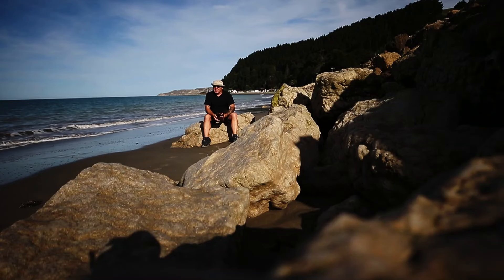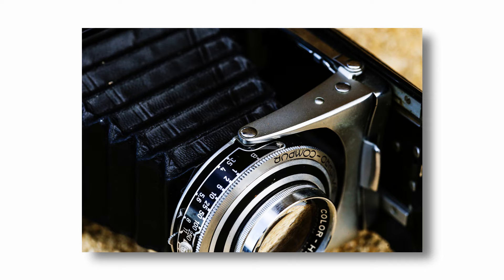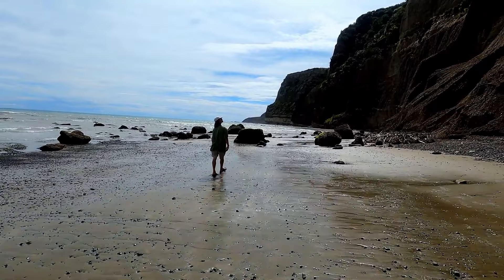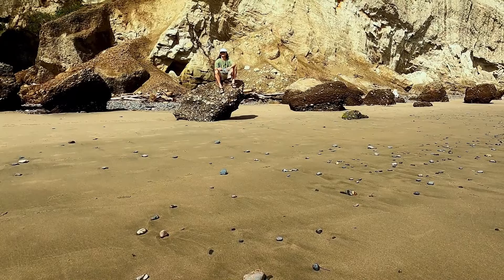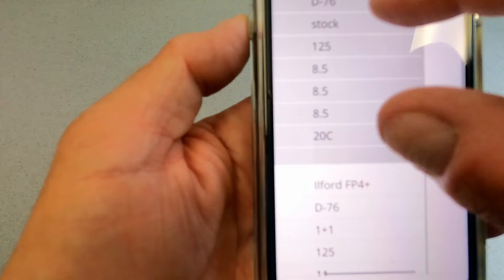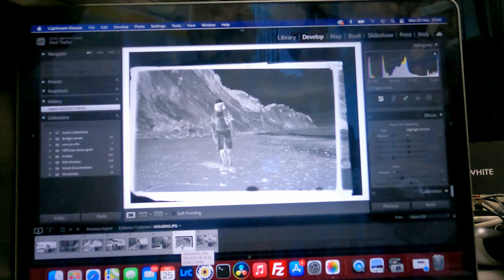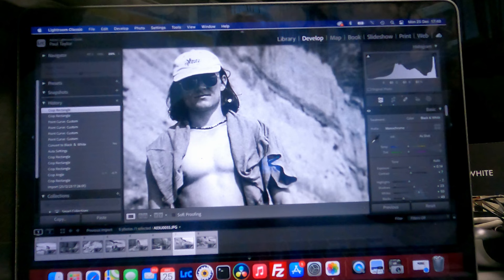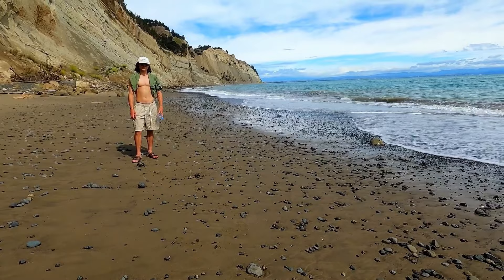Absolutely love this CAMERA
This is my last effort of 2023. The Bessa II love this camera. So off to an epic stretch of coastline with my last born for a Christmas morning shoot. 8 frames of Ilford FP4 Plus black and white film, with the Bessa 2, then the Leica Q2 did what it does best record awesome photographs effortlessly. Once the hike was over it was off to get the roll developed scanned and edited, you'll see it all in this video. Hope you all had a Crimbo cracker and will have a banging 2024.

MUSIC Cacoon by my boy Seth Taylor cheers mate love your work.
Video recorded on the Canon 1DX and the GoPro 9